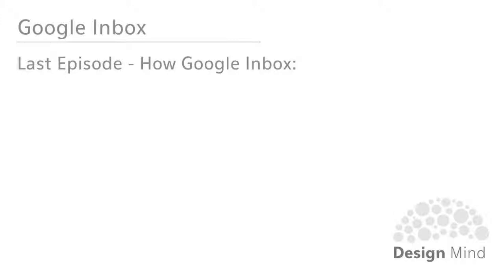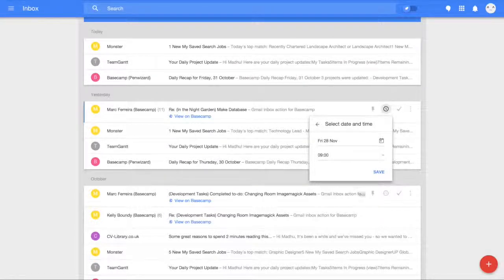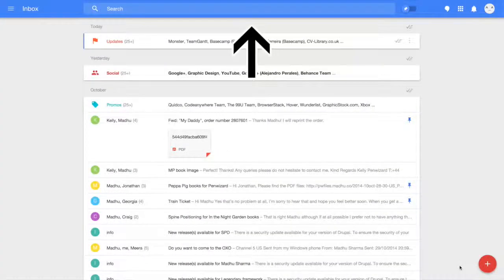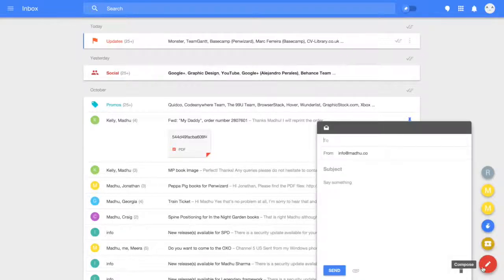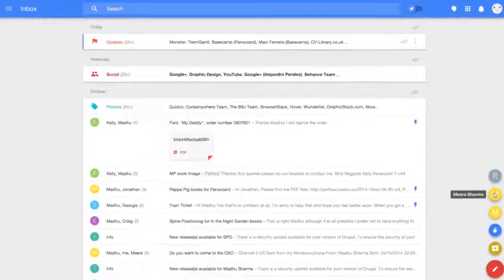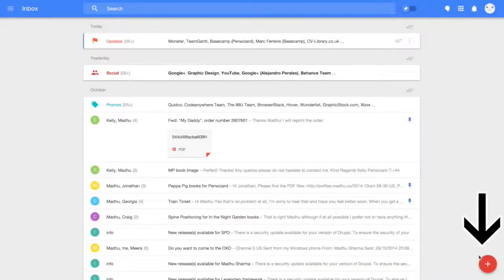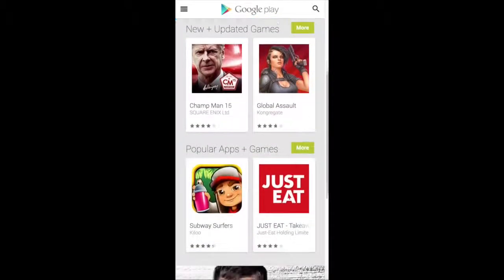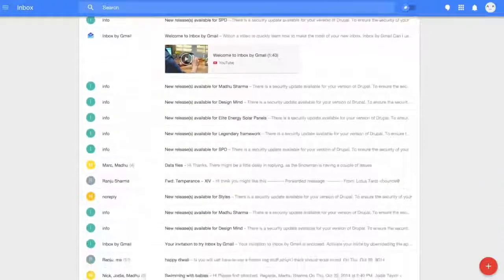Design Mind Episode 60 - Analysis of Google Inbox - Part 2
The new Google Inbox has excellent UI. In this concluding part, we are looking at how Google Inbox understands our relationship to email and its streamlined interface.